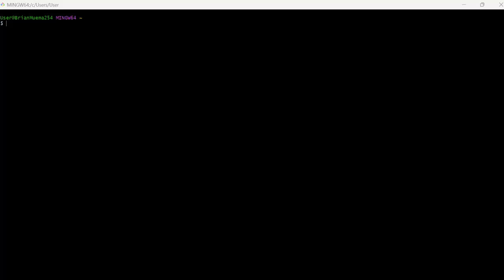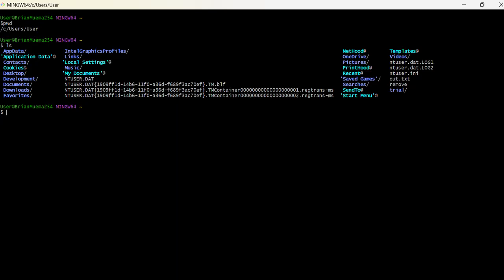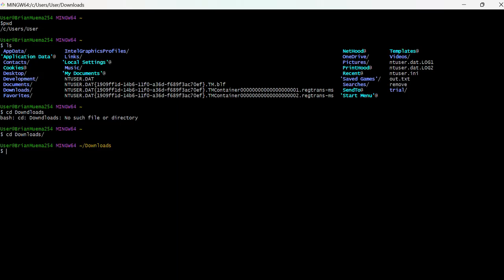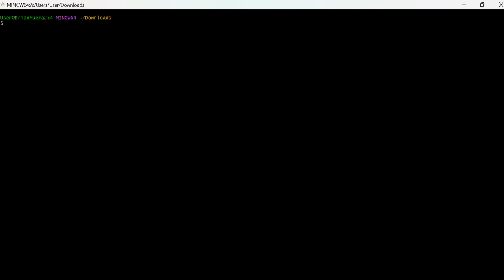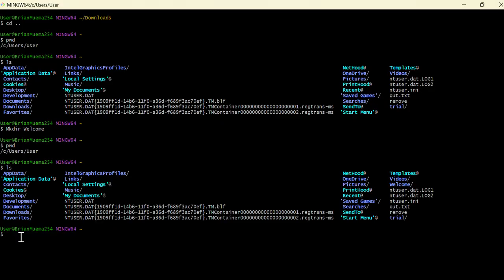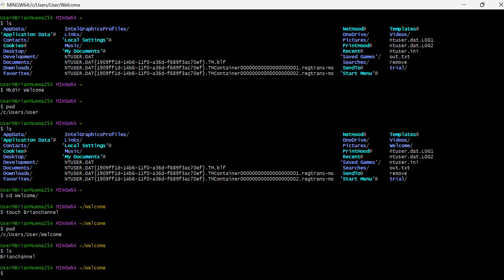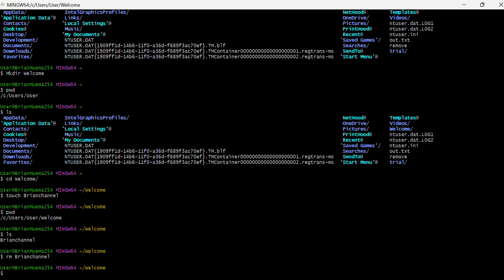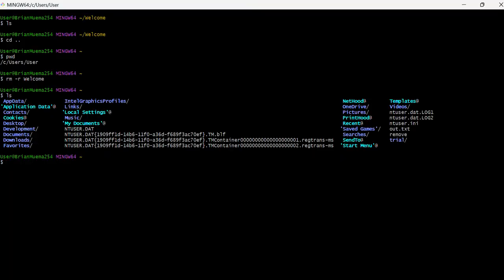Getting Started with CLI | Learn Git Bash Commands for Beginners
Hey! I’m Brian Muema, a student at Moringa School. In this video, I share the basics of using the Command Line Interface (CLI) with Git Bash.

I’m still learning, and I’ve made this video to help other beginners understand simple CLI commands step by step. If you're new to tech or just starting your journey like me, this video is for you.

🔹 What you’ll learn:

What is CLI?

How to open and use Git Bash

Basic commands like pwd, ls, cd, mkdir, rm, and more

How to move around folders, create files, and delete them using CLI

💻 Tools used: Git Bash
📍 Level: Beginner-friendly

Free tool :git-scm.com.